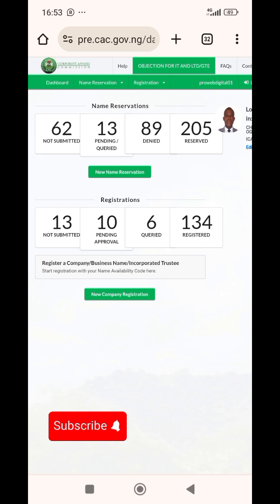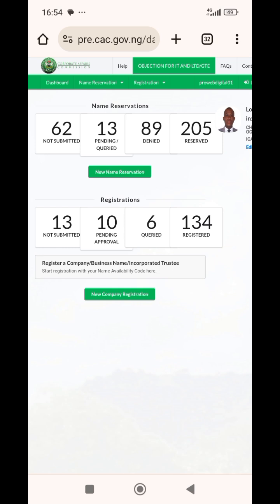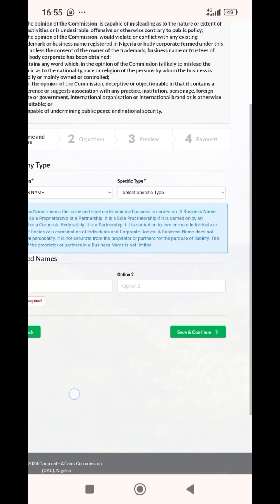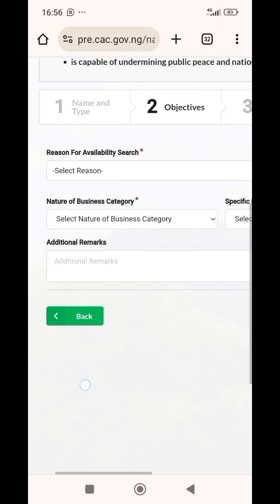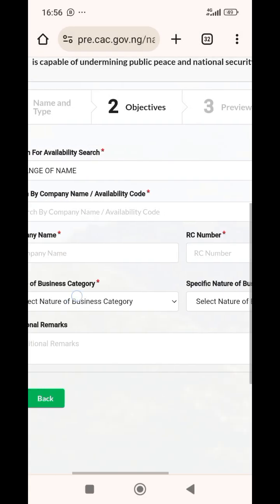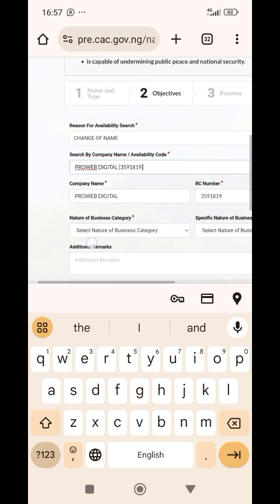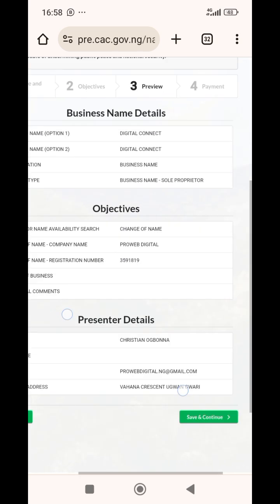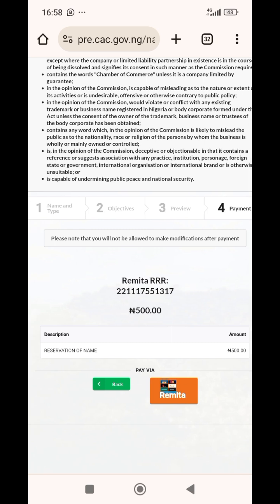How to change existing business name on CAC portal | Part one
How do you change the existing business name on the CAC registration portal?
Please chat with us here: Https//